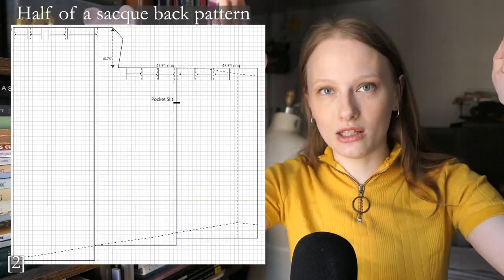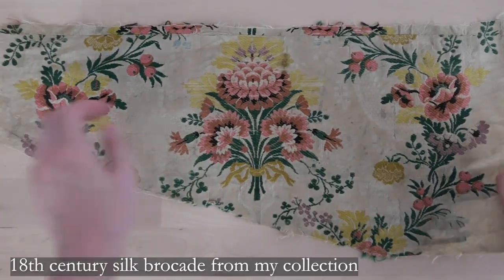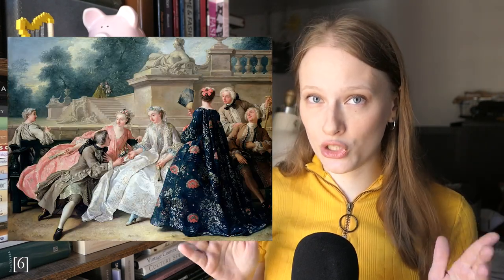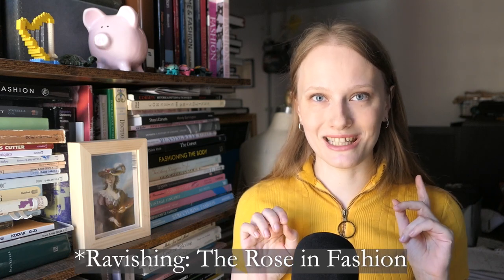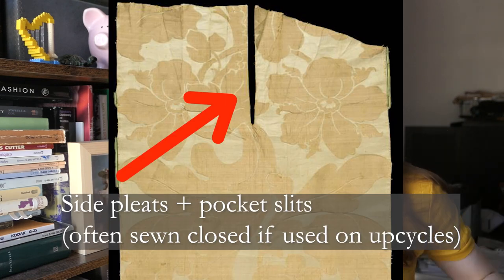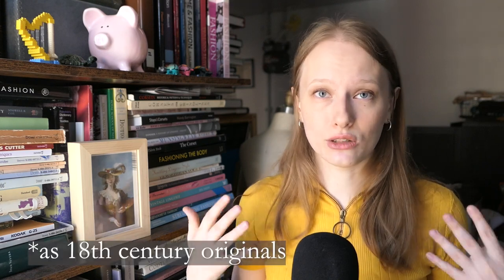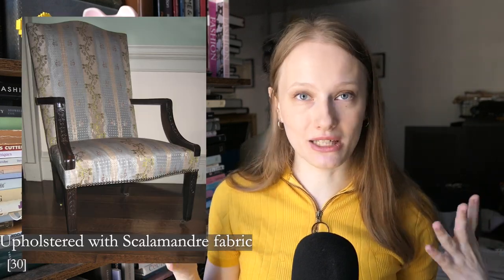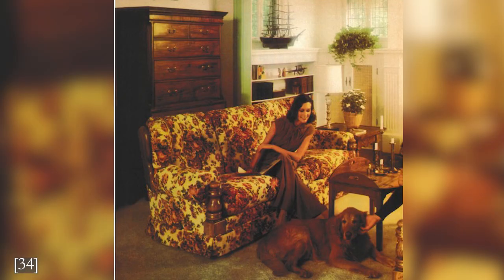From Court Dress to Your Grandma’s Couch- The Many Lives of a Sacque Back Gown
There's a lot more to explore! (See the links and references below).

Links-

-Chateau de Ramezay Ball, Montreal, QC, 1898 (CW- some 19th Native American fancy dress costumes)
-Re-envisioned dresses (and the workshop of Ernest LoNano at Winterthur) masters thesis

Images-
[1]- Robe a la Française, French, 1760-70, MMA, 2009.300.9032,b
[2]- Diagram by author. Based off a Robe a la Française c. 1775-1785.
[3]- Robe Volante, c. 1730, French, Palais Galliera, GAL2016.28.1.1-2
[4]- Length of Silk Brocade, 1774, Cleveland Museum of Art, 1952.548.a
[5]- Dress fabric, 1760s, France, V&A, T.107-1962.
[6]- “The Declaration of Love”, 1731, Jean-François de Troy, National Gallery of Art, Washington DC
[7]- Robe Volante, c. 1730, French, Palais Galliera, GAL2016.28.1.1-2
[8]- Gown, 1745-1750 altered 1780s, English, PMA, T.26-1966.
[9]- Gown, c. 1760s altered 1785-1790, English, Victoria and Albert, T.165-1912.
[10]- Muslin Dress, c. 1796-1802, Private collection.
[11]- Kjole, c. 1820, Norwegain, Nasjonalmuseet for Kunst, OK-07407.
[12]- Dress, 1868, American, Maryland Center for History and Culture, 2019.6.1.
[13]- Ballgown, c. 1842 fabric c. 1740, British, MMA, 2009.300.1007.
[14]- Dress, c. 1845, fabric c. 1760, English, Victoria and Albert, T.85-1971.
[15]- Dress, England, c.1840, MFIT, P87.20.7.
[16]- Silk Lancé Document, 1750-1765, Europe, CWF, 1971-319.
[17] Gown Skirt Panel (worn by Martha Washington), 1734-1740, Anna Maria Garthwaite, England, CWF, 1975-342,1.
[18]- Lady Sarah Wilson as Madame de Pompadour, Duchess of Devonshire House Ball, 2 July 1987
[19]-  Miss A Abbott in costume, Montreal, QC, 1881,
[20]- Gown, 1770s altered 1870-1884, England, V&A, 839 to B-1884.
[21]- Sack, 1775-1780 altered 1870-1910, English, Victoria and Albert, T.13.1-2005.
[22]- Dress, 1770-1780 altered 1898, McCord Museum, M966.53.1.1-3.
[23]- Gelatin silver glass plate negative - Miss Maud Terroux as the Baronne de Beaumouchel, costumed for Chateau de Ramezay Ball, Montreal, QC, 1898, McCord Museum.
[24] DuPont Family in 1922
[25]- Courtyard Room, Winterthur
[26]- Port Royal Parlor, Winterthur
[27]- Chair, 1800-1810 fabric 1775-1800, Philadelphia, Winterthur Museum, 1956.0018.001
[28]- Settee, 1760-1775, fabric 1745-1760, Winterthur Museum, 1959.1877
[29]- Easy Chair, 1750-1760 fabric 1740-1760, Winterthur Museum, 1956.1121
[30]- Lolling chair, 1795 fabric Scalamandre, American, Winterthur Museum, 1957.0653
[31]- First Lady Jacqueline Kennedy was photographed on the Montmorenci stairs at Winterthur when she visited on May 8, 1961. Robert Hunt Whitten, photographer Action Photo. Courtesy, the Winterthur Library Winterthur Archives.
[32]- The Special Committee for White House Paintings. Dec. 1961, John F. Kennedy Presidential Library.
[33]- Jackie Kennedy’s “Green Room”, 1961, John F. Kennedy Presidential Library
[34]- Advertisment, 1970s
[35]- Quilted Sofa, 1970s, Online Auction[